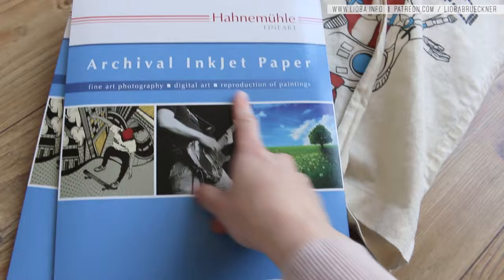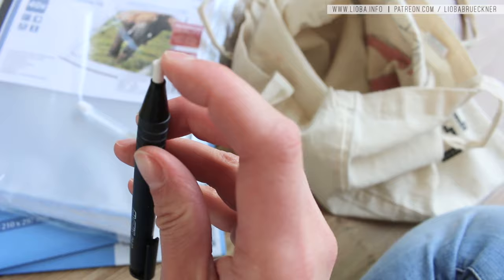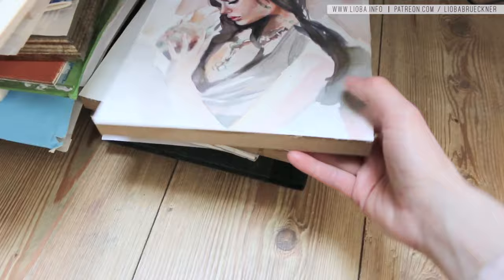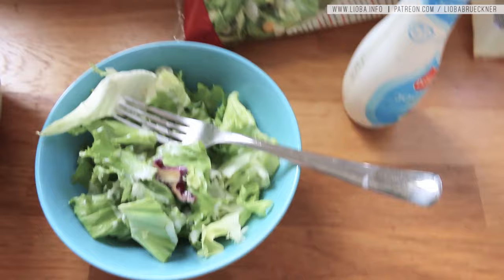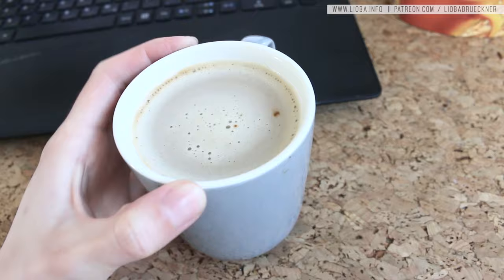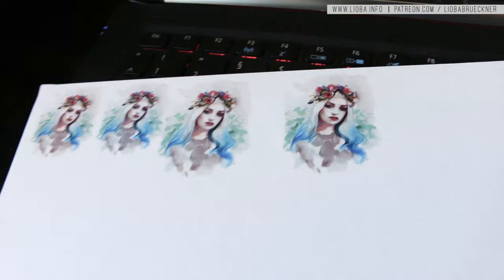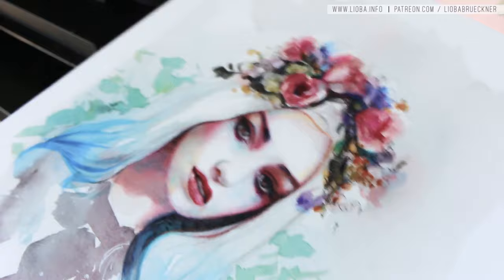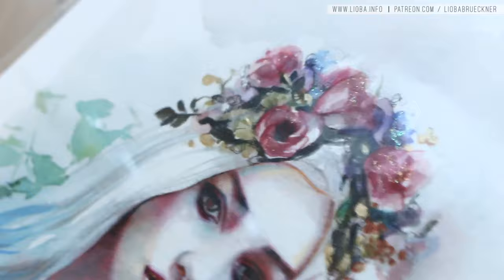Artist Vlog! + HOW I MAKE PRINTS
This is my first vlog! Yay! ^^ I show you my newest art, how I make prints and more!

▷ MY PRINTER
Canon MG7750

▷ MATERIALS I USE FOR MY OIL PAINTINGS
+ oil paint from Winsor & Newton, Rembrandt, Schmincke
+ cotton canvas
+ watercolor and oil paint brushes
+ oil paint medium: LIQUIN ORIGINAL from Winsor & Newton
+ GAMSOL from Gamblin